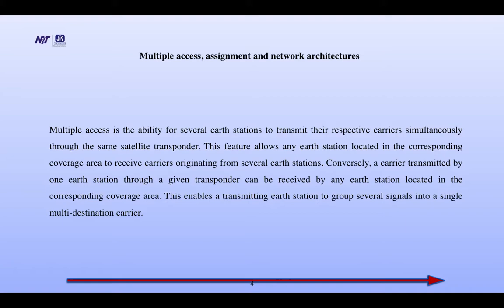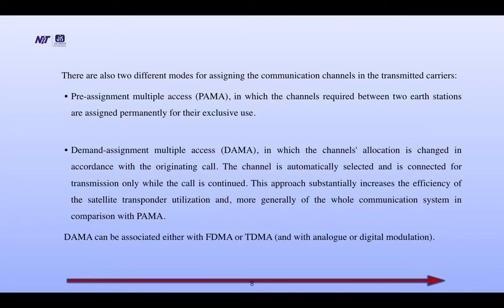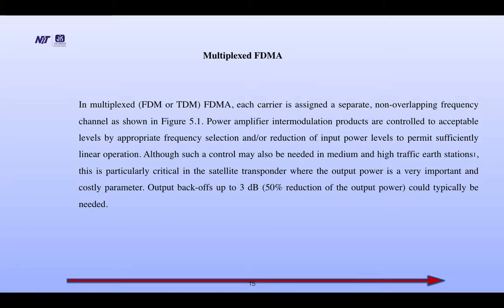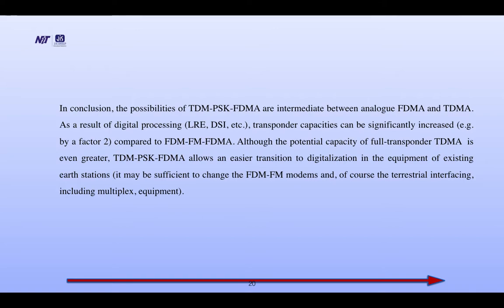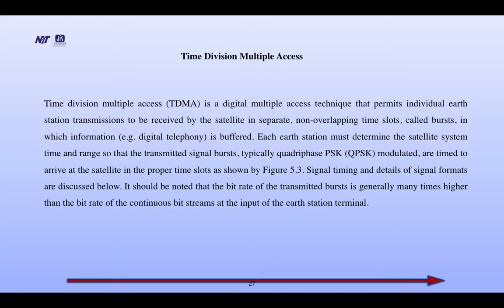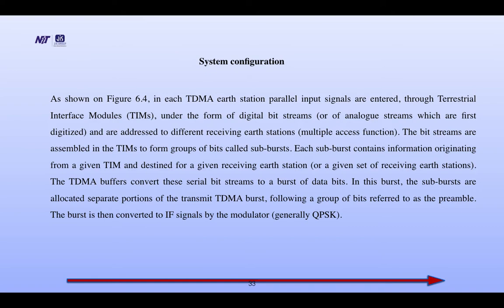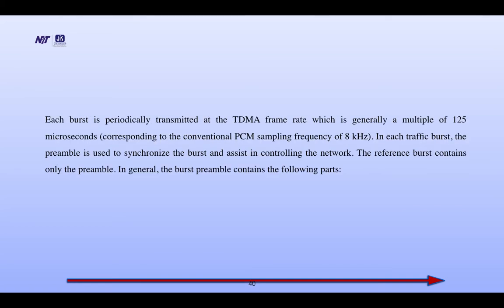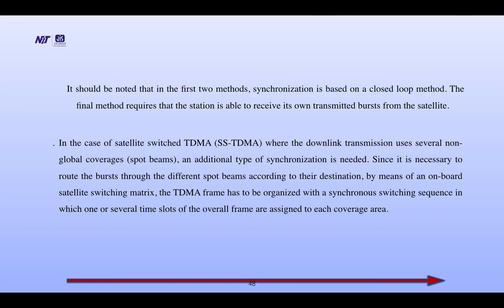M6L1:MECE106A:Multiple access techniques:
Module VI, Lecture-1:MECE106A:
Multiple access techniques:
Multiple access, assignment and network architectures ,Frequency Division Multiple Access ,Multiplexed FDMA, Single Channel Per Carrier (SCPC) ,Time Division Multiple Access , System configuration ,Synchronization in TDMA systems